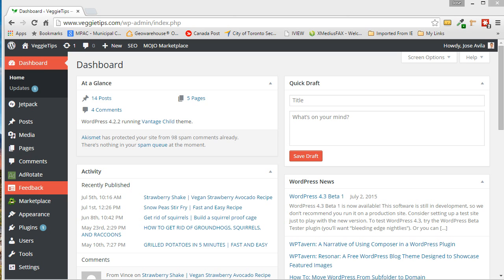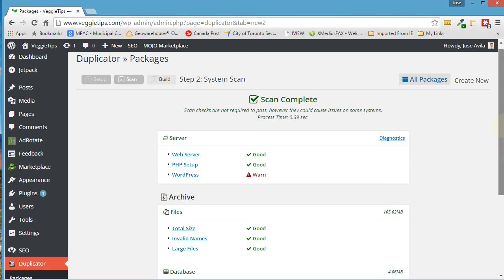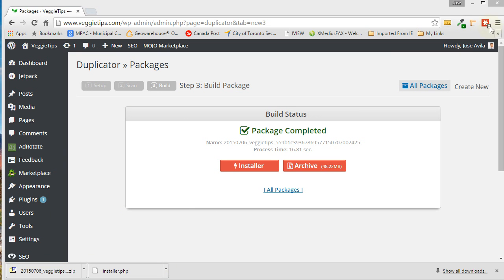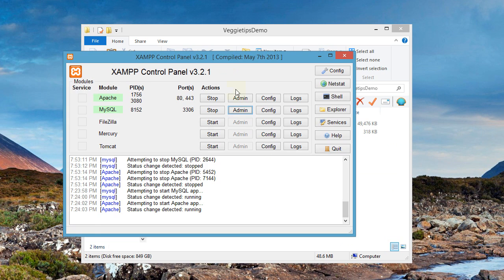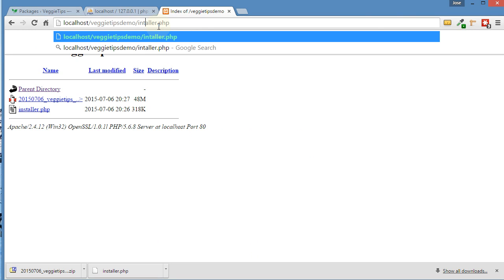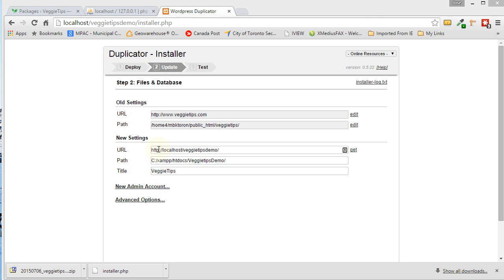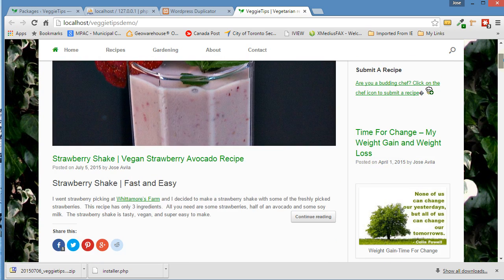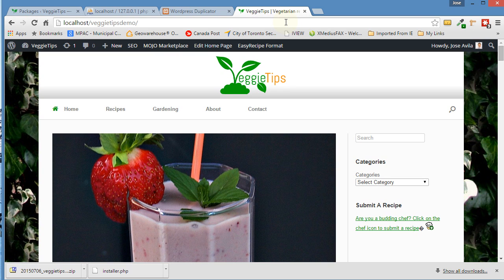How to copy a live WordPress site to a localhost | Duplicator Plugin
This video shows you how to copy your live WordPress site to your local host using the plugin Duplicator.  This is great for testing your site offline.